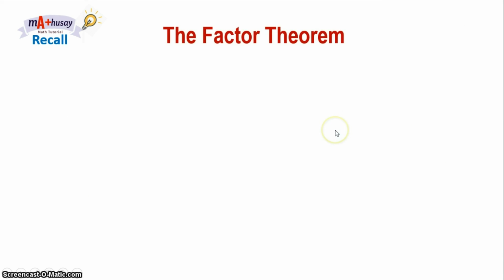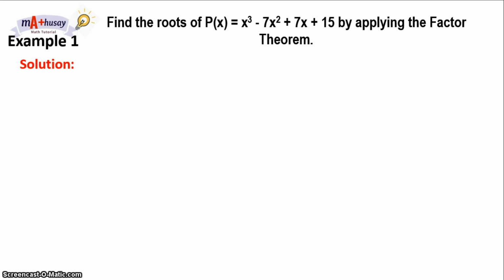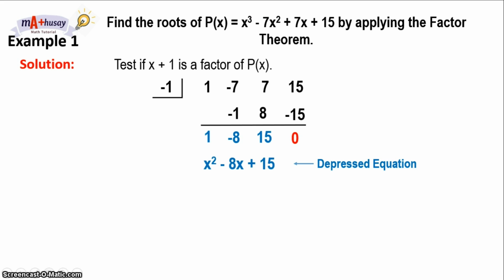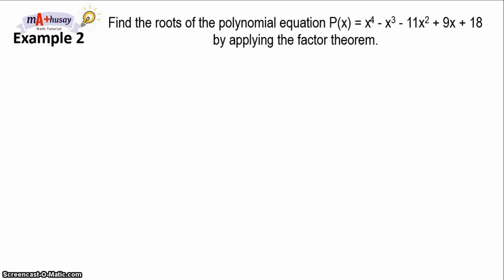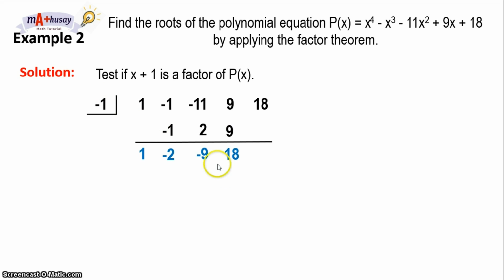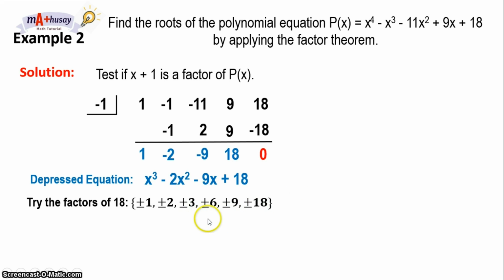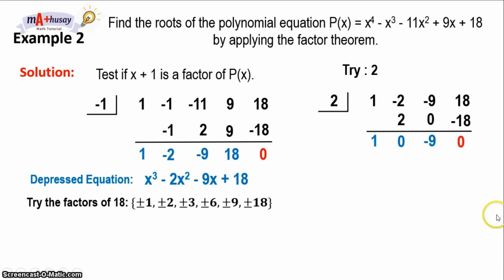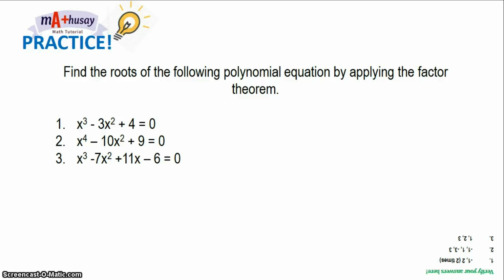FINDING ROOTS OF THE POLYNOMIAL EQUATION BY APPLYING THE FACTOR THEOREM || Mathusay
In this lesson, you will learn how to FIND THE ROOTS OF POLYNOMIAL EQUATION BY APPLYING THE FACTOR THEOREM.

00:00- Introduction
01:13 - Example
10:37 - Exercises